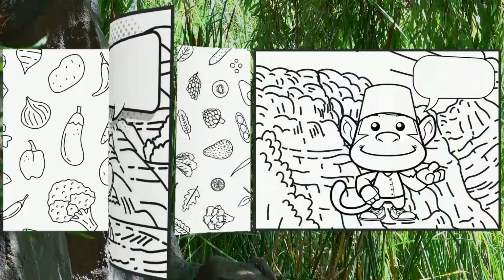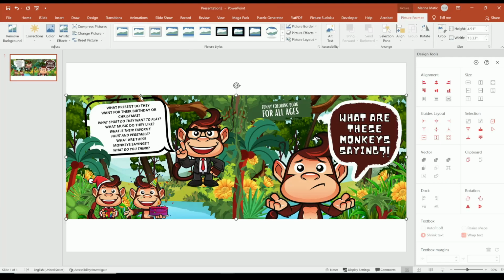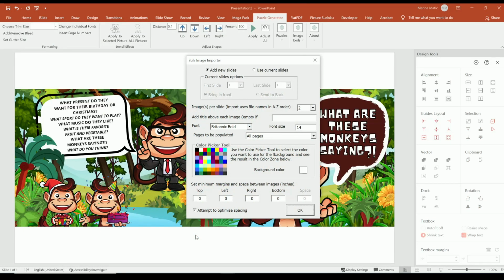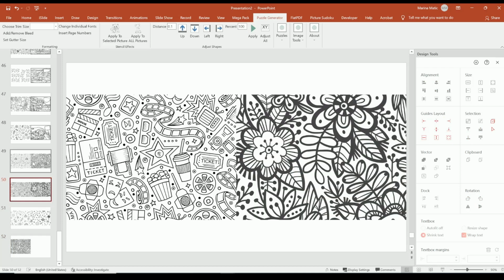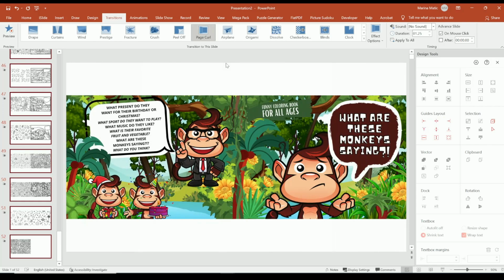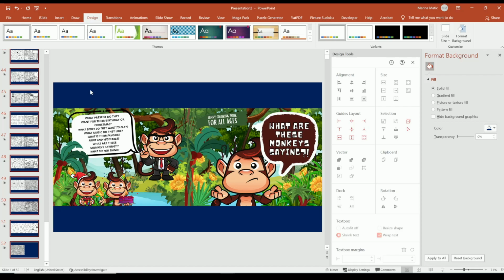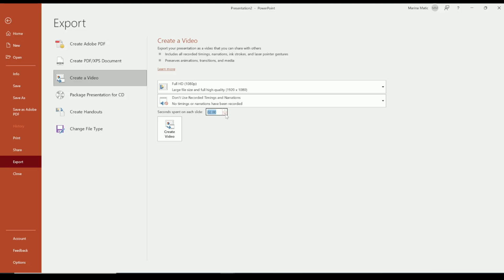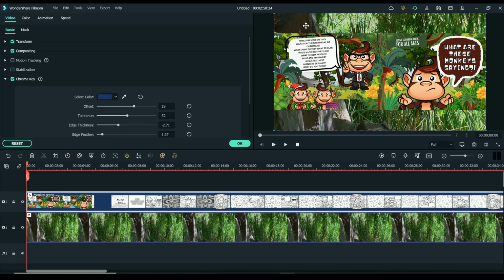How To Make PAGE FLIP BOOK ANIMATION PROMO video for KDP Author Central with PowerPoint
In this video I am showing you how you can quickly create a promotional video for your book in form of a flip page animation.
If you have all your book pages flattened as PNG then the process is very easy.
You do need to have Powerpoint 2016 and above that has Page curl transition.

1. Set PowerPoint slide dimension to widescreen 16:9 ratio for YouTube or 9:16 for vertical video
2. Import cover on the first slide
3. Import all interior pages
4. Make sure there is a room above and below the images on slides so the curl effect can be seen.
5. Select all slides and set the transition to Page curl
6. If you have some video editing tool you could set a color to the slide background so you can apply the chroma key and make the background transparent.
7. Go to File-Export-Save a Video and set the timing for each slide
8. That is it. You have your book promotional video in the style of flipping pages.

AmazonKDP useful links

If you are a designer, artist, or illustrator and you like some help, guidance, or advice on anything active and passive online income, and if you want to read about my wins and fails so you can learn what not to do and what to do :D join the group.

(link will be shorter in the future once I sort out the domain name)

You can create a simple maze or you can also make them into learning about something, depending on what illustrations you add.